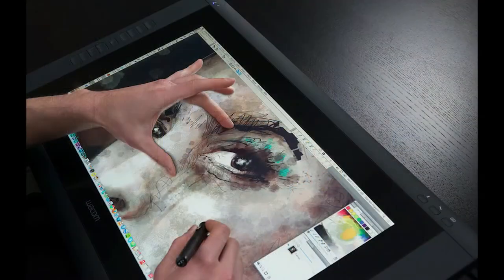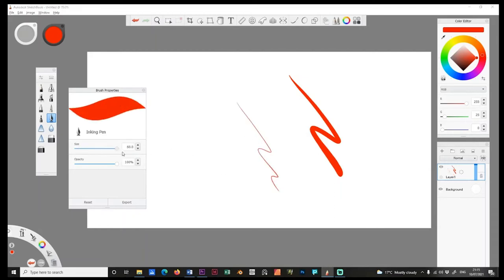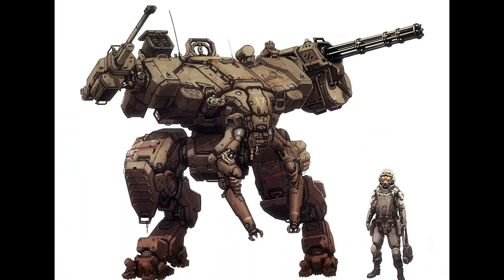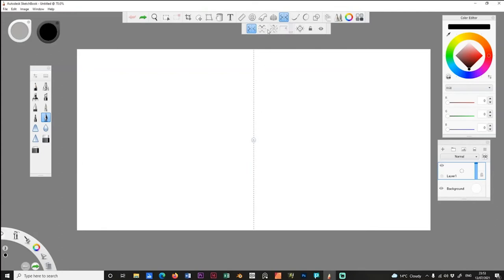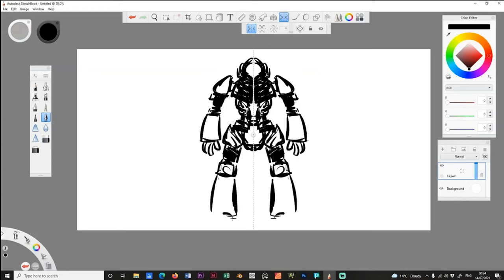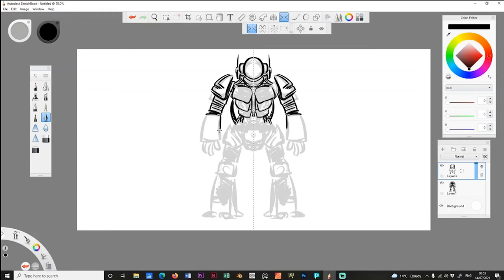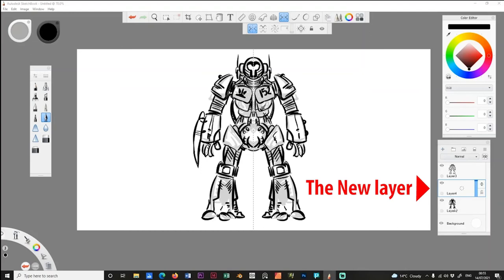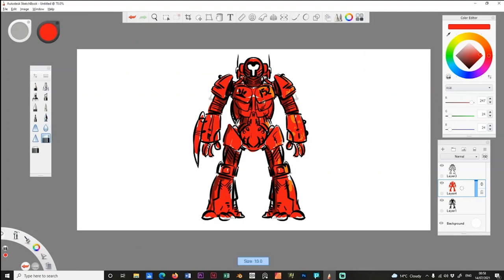Bookville Kilkenny: Dive into Digital Art with illustrator Wayne O'Connor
Digital artist Wayne O Connor will guide you through the basics of what exactly digital art is, explain some of the core drawing tools and then dive into showing you a method to create an exciting character design. While it isn’t essential, to fully engage in the workshop, you can download the free digital art software Autodesk Sketchbook and follow along with the lesson.
Age suitability: 8 & over
Duration: 18 minutes